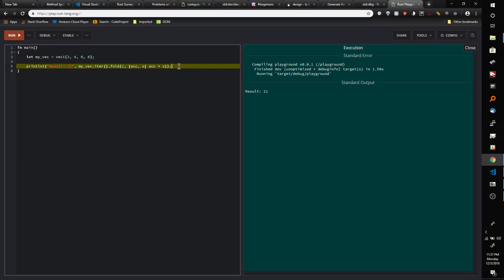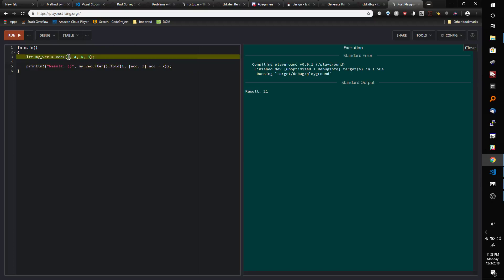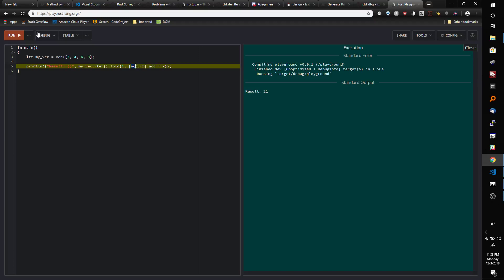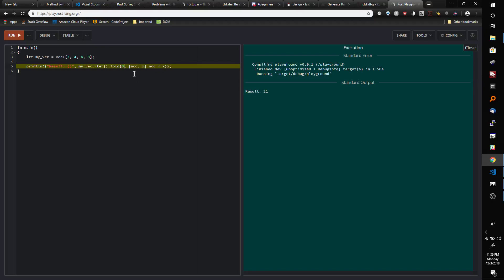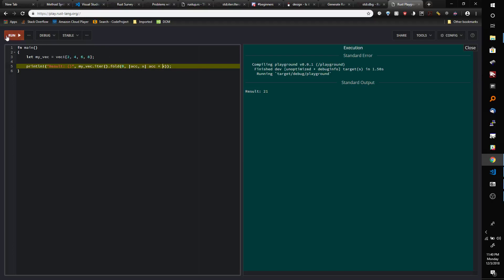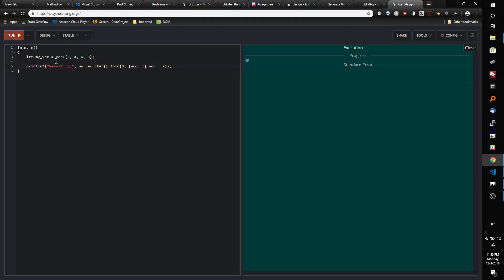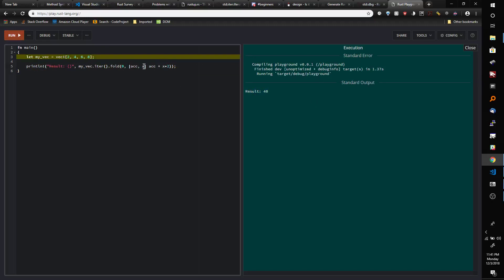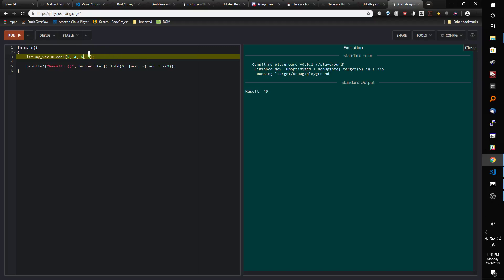Rust Iterator fold() Method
In this video I explain and demo how the Rust iterator fold() method works.